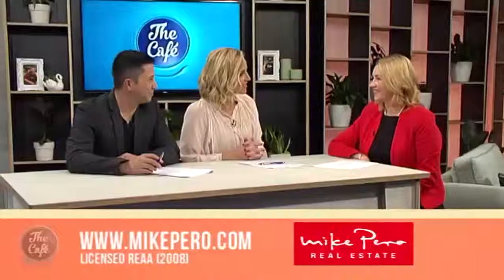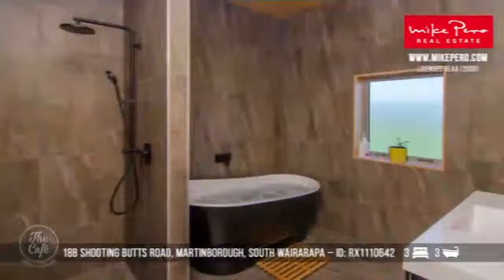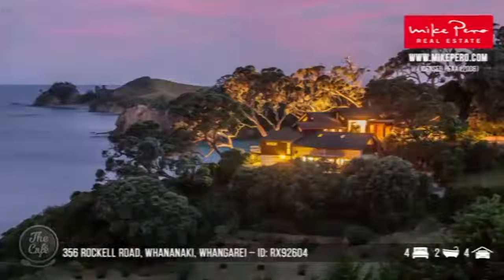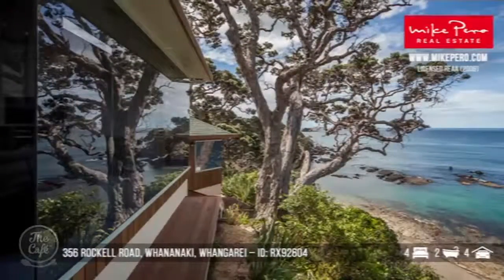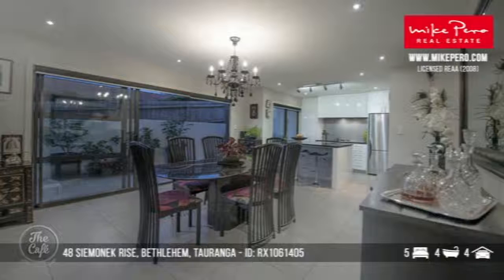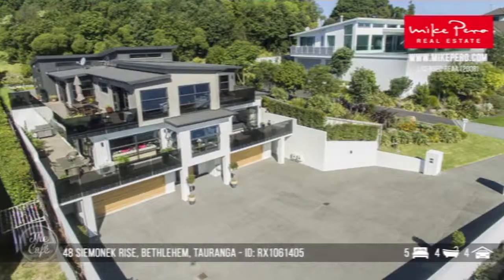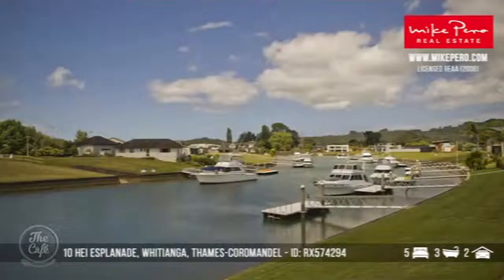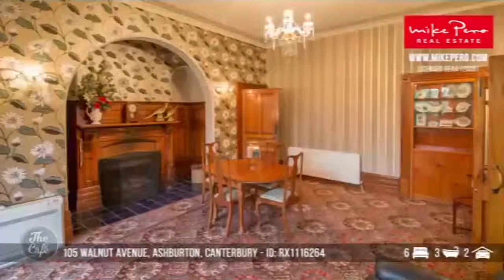We look at some more open homes Allaine Burkett from Mike Pero Real Estate